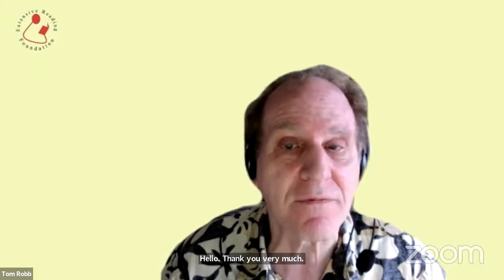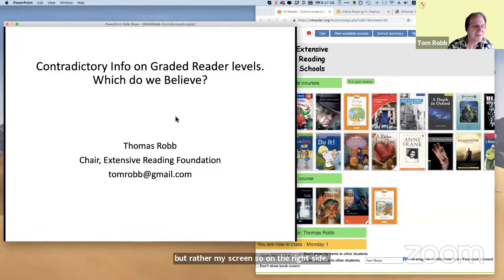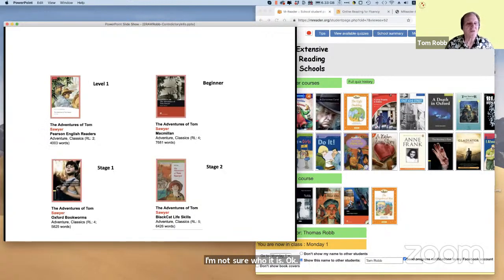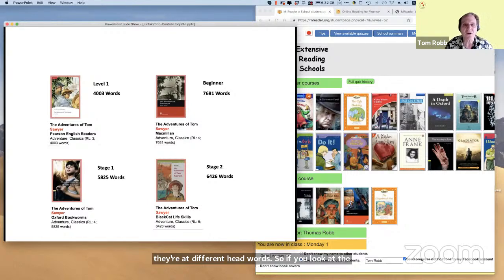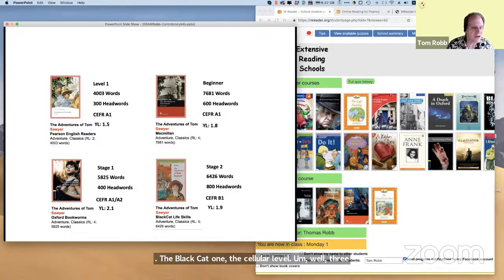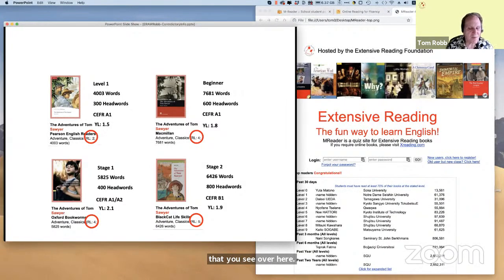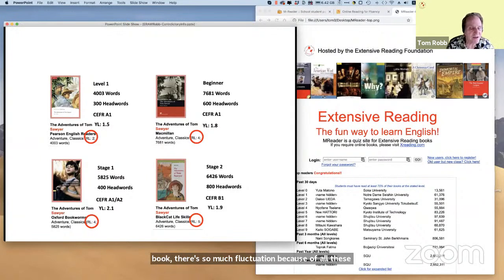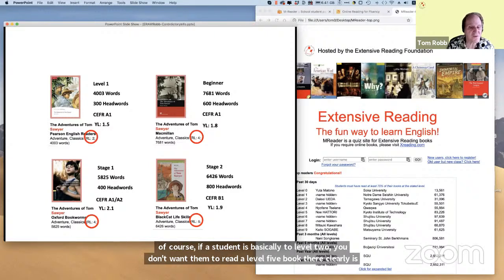Tom Robb: Contradictory Info on Graded Reader levels. Which do we Believe?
Presentation at Extensive Reading Around the World
Fri, Aug 13, 09:30-09:50 Asia/Tokyo
Graded Readers are supposedly "graded" according to their difficulty. While the grading may be internally consistent for a specific publisher, comparing even a few of the most popular series shows that books with identical headword counts can be labelled at widely different levels. Background info and suggestions will be offered.

Thomas Robb, Ph.D., University of Hawaii, is Professor Emeritus, Kyoto Sangyo University. He is a long-time user of CALL and the Internet, and has created a number of websites and applications for Extensive Reading, student projects, interactive learning and professional exchange. He has held numerous leadership positions in International TESOL, JALT (Japan), PacCALL and now is Chair of the Extensive Reading Foundation. He is also the Editor of TESL-EJ, , the first online journal for ELT.